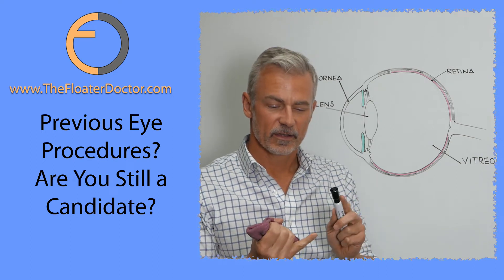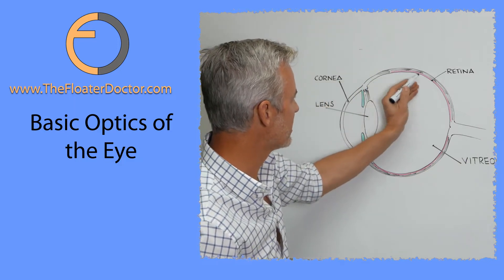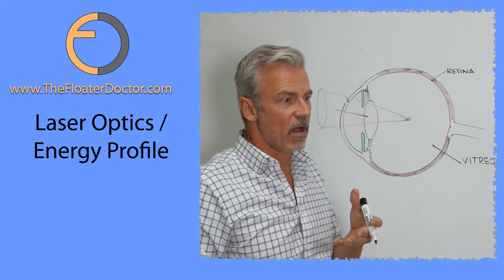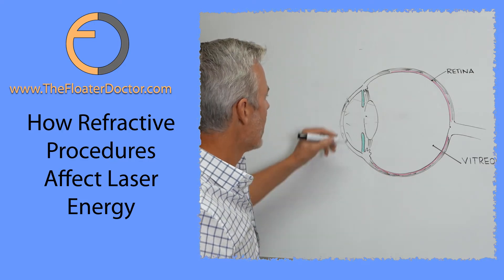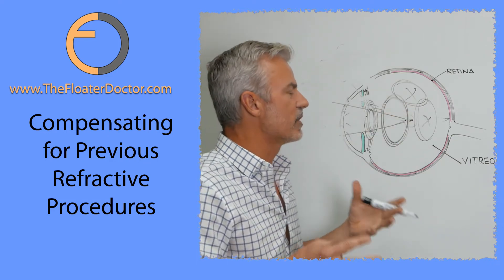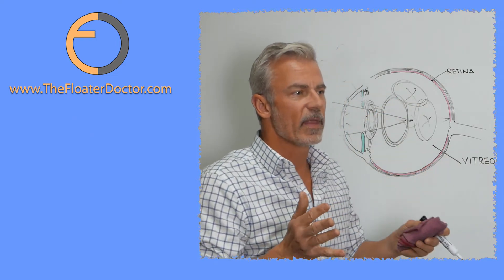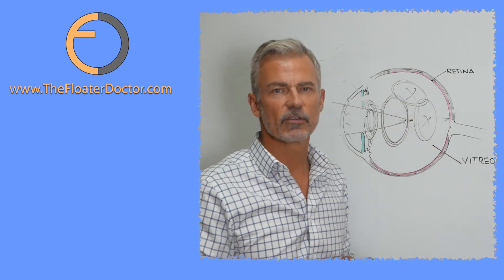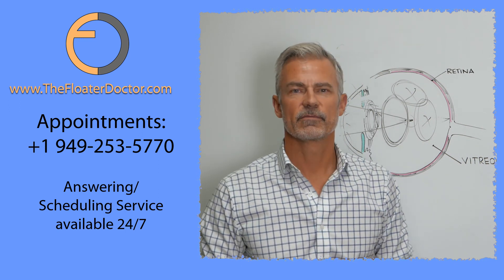EYE FLOATER TREATMENT: LASIK, PRK, RK, Cataract Surgery, Multifocal IOL Can YAG Laser Still be done?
{{ PRACTICE UPDATE: As of Feb 2021, the Practice is now located in the Dallas- Ft. Worth Metro area. Appointments can now be conveniently scheduled online through our

If you have had previous refractive eye surgeries like LASIK, PRK, RK, Intraocular lenses (IOL's) with or without multifocal lenses, and with or without posterior capsulotomy, you will most likely STILL BE A CANDIDATE  for treatment with the YAG laser for your vitreous eye floaters responsible for your spots, clouds, and other moving blurred spots in your vision. Dr. Johnson explains some of the optical considerations as well as the basics of eye optics and laser safety features.
The Floater Doctor, James H. Johnson M.D. is Medical Director of the only medical practice in the world specializing in, and exclusively treating bothersome spots, shadows, and clouds that affect your vision. Although common, especially changes such as posterior vitreous detachment (PVDs) as we age, these vitreous eye floaters are rarely offered treatment by your local and well qualified eye care providers, even at top specialty institutions. Dr. Johnson uses a specialized FDA-approved YAG laser to vaporize and destroy the proteins in the vitreous that are responsible for your spots, shadows, and moving blurred areas in your vision. He has been doing so since 2007 making him one of, if not the most experienced in the very specialty niche area in ophthalmology, a pioneer in this field.